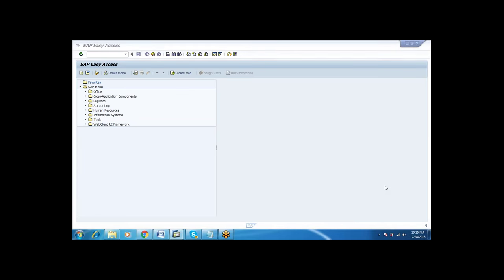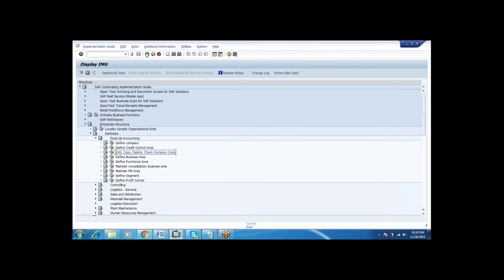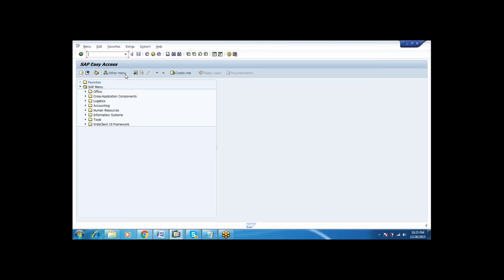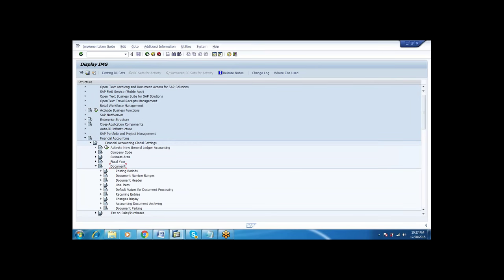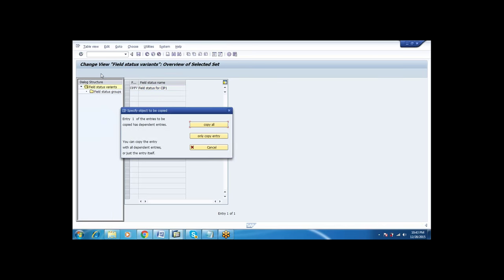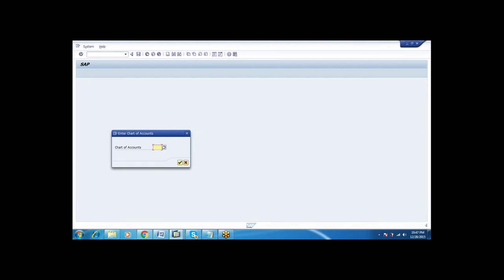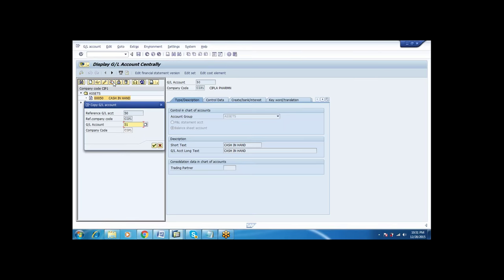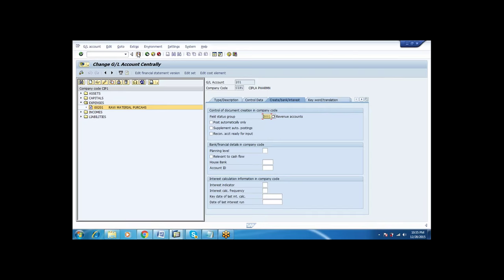FI ES FAGS GL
FI--ENTERPRISE STRUCTURE
FI--GLOBAL SETTINGS
FI--GENERAL LEDGER SETTINGS
FI--GENERAL LEDGER CREATIONS